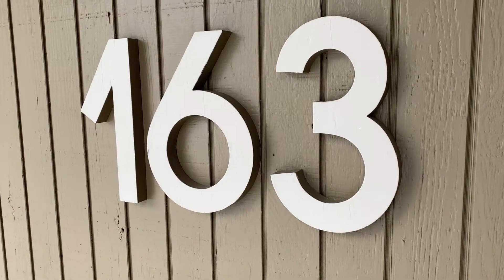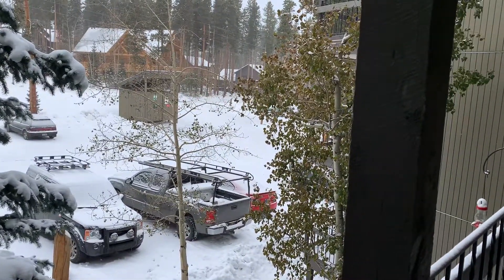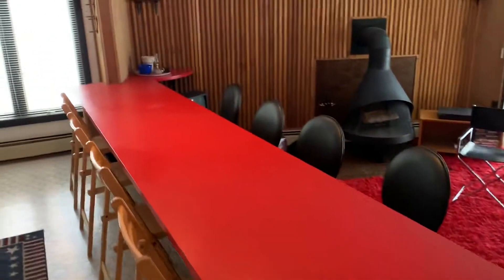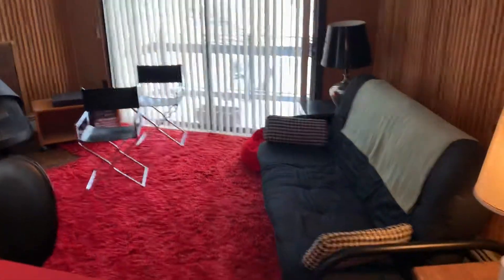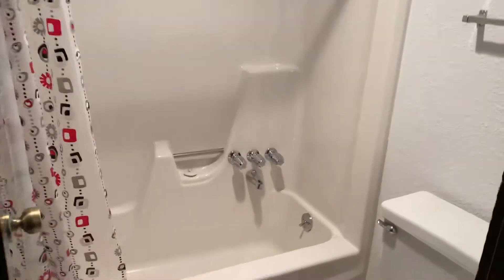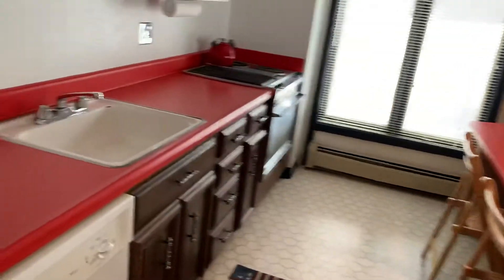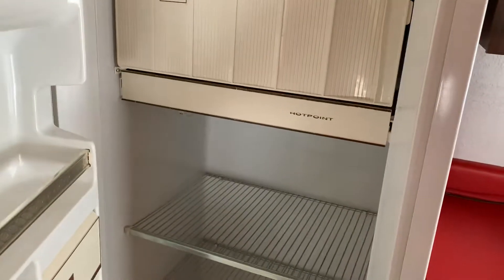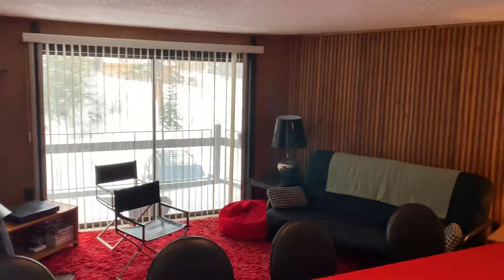Gold Camp L163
Gold Camp 2 bedroom